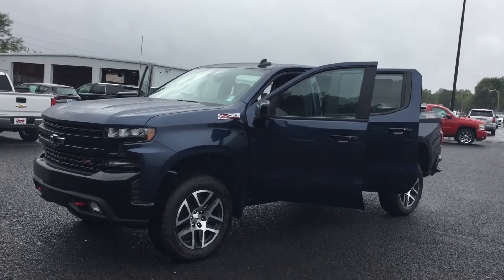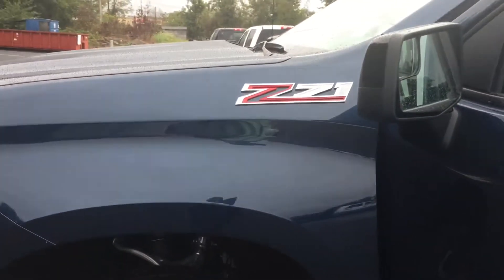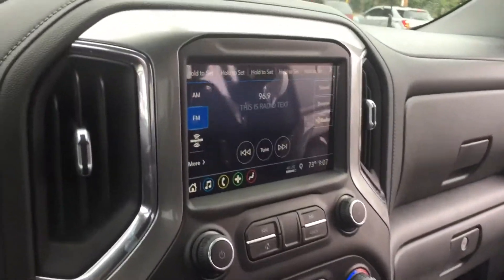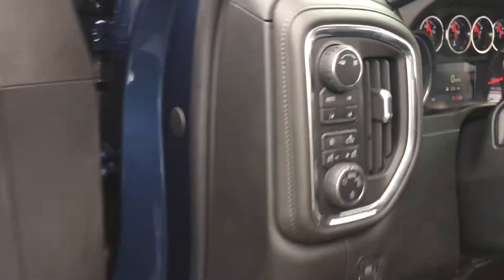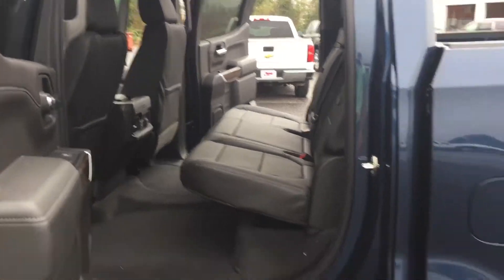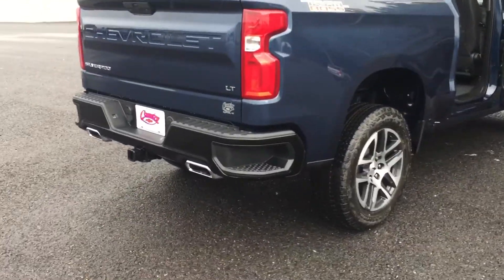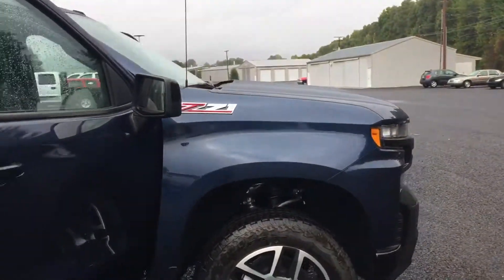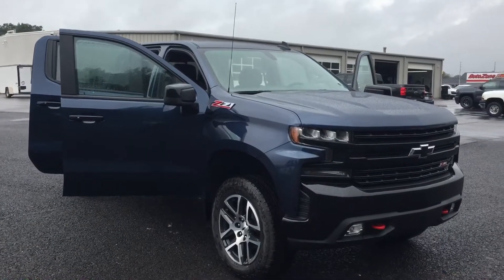All new 2019 Chevrolet Silverado trail boss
All new 2019 Chevrolet Silverado trail boss video made by Lamar Davis Internet Manager at Country Chevrolet in Benton, Ky. For more information or to getting pricing, payments and availability call and ASK FOR Lamar Davis 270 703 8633 or visit our